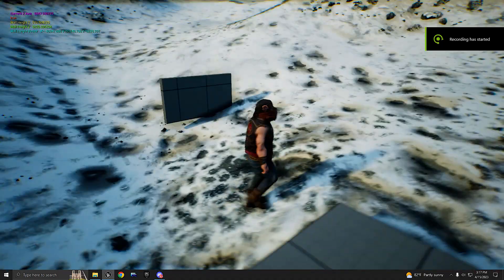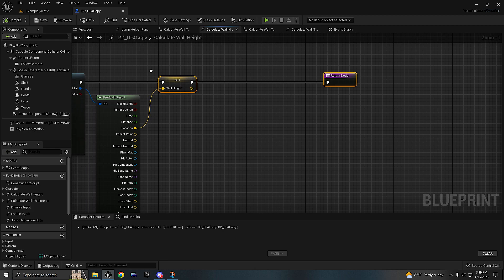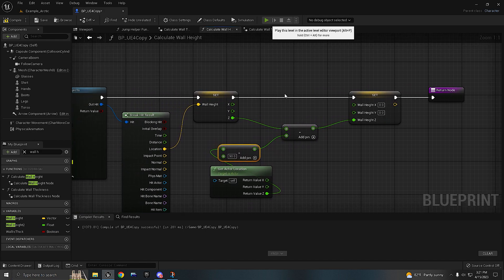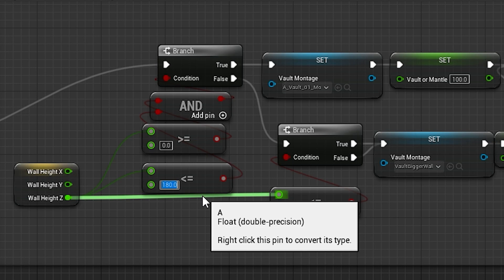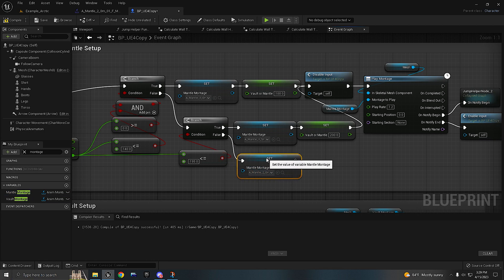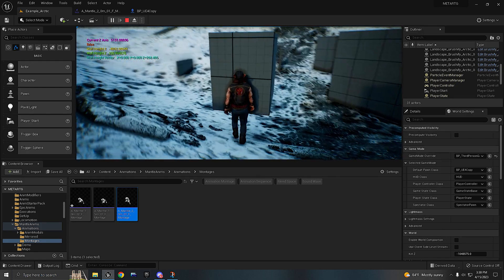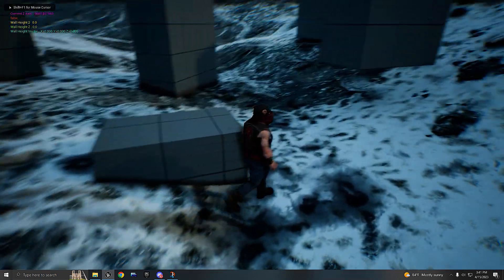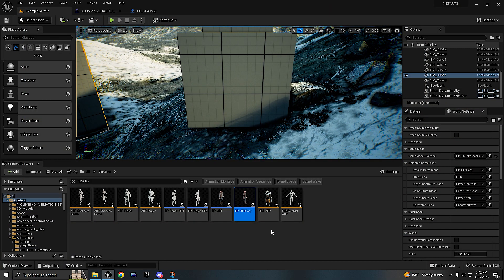Mantle System Tutorial on UE5 | Fix Vault System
Welcome to our Unreal Engine 5 tutorial series for beginners! In this video, we'll show you how to fix your character's vaulting issues and implement a mantle system. This step-by-step guide will help you resolve the problem of your character teleporting into the air, adjust wall heights for vaulting, and create a mantle system for undulated surfaces. By the end of this tutorial, your character will be able to vault and mantle smoothly on various surfaces.

📚In this tutorial, you'll learn how to fix the vault system in Unreal Engine 5, including:

- Using different traces for objects
- Calculations for traces
- Fixing the vault system
- Mantle setup on undulated surfaces
- Solving character teleportation issues
- By the end of this video, you'll have a fully functional mantle system that works seamlessly with various heights and surfaces.

🎬Chapters:
0:00 Introduction
0:01 Fixing character teleportation
0:27 Fixing vaulting on undulated surfaces
0:56 Calculating wall height
1:46 Setting wall height variables
2:38 Mantle setup
3:26 Adjusting animations for different wall heights
5:02 Testing vault and mantle systems
7:00 Capsule trace setup
10:28 Debugging line trace
12:01 Final testing